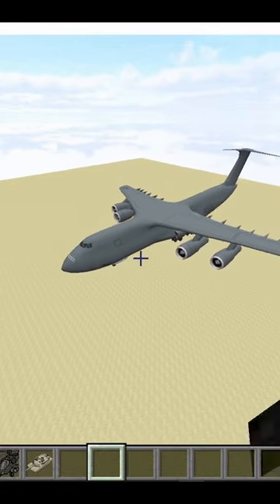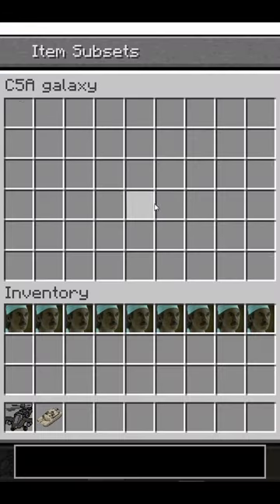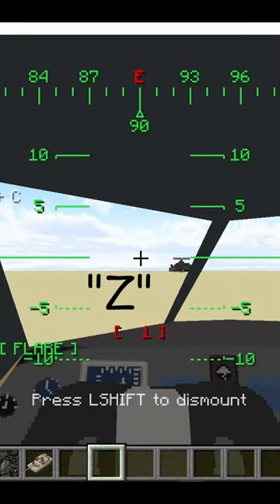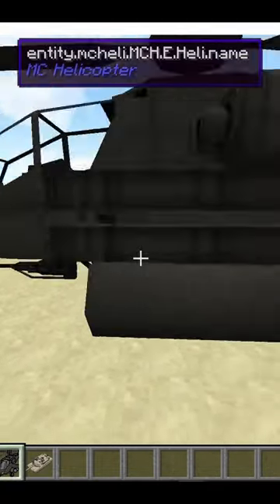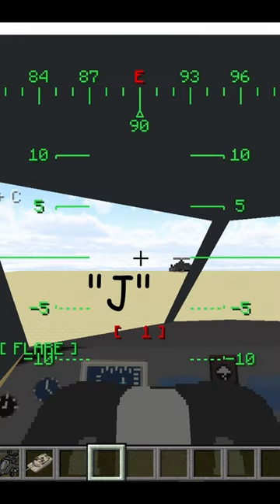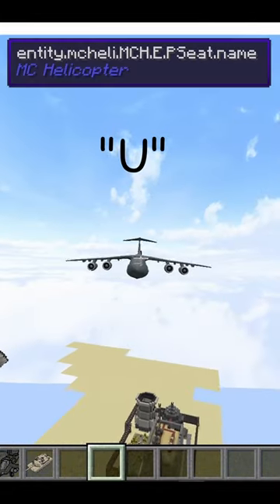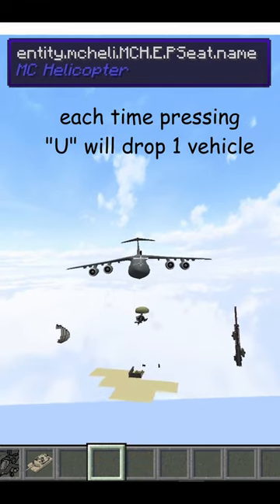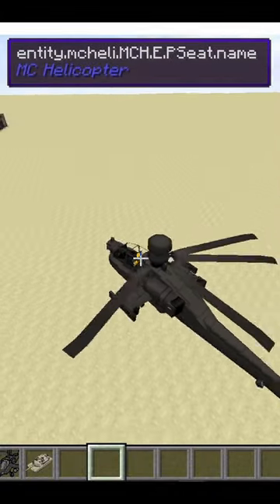C-5A GALAXY - Airdrop Tanks and Helicopter in MCHELI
Here's a short video on how to use the C-5A Galaxy Transport Plane to either transport or airdrop tanks , helicopters and humvees in mcheli mod minecraft